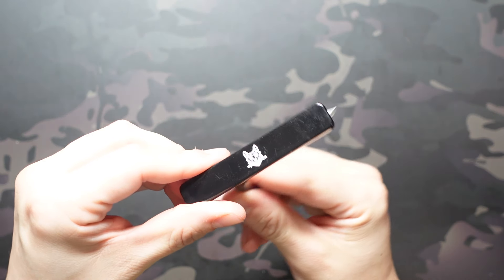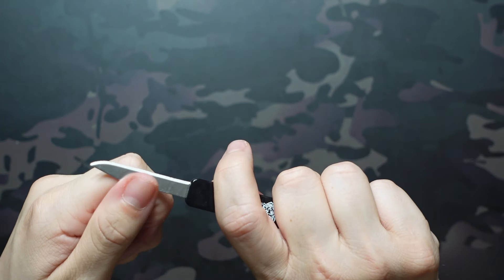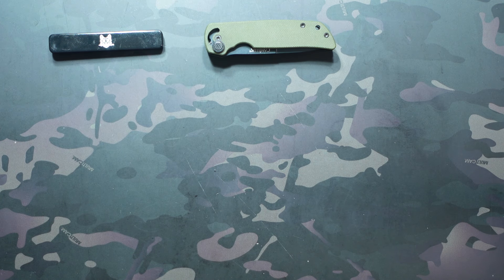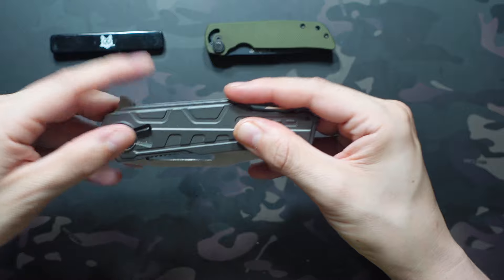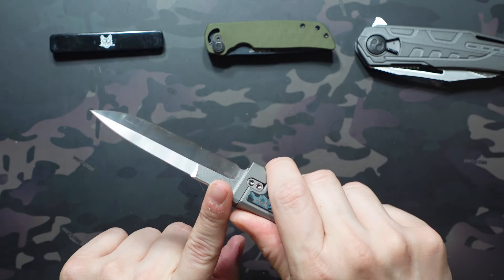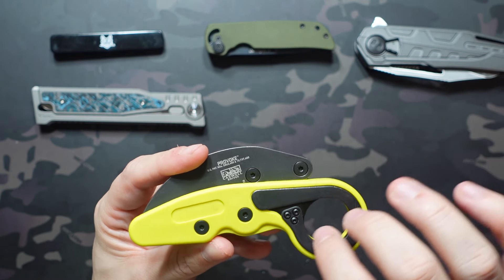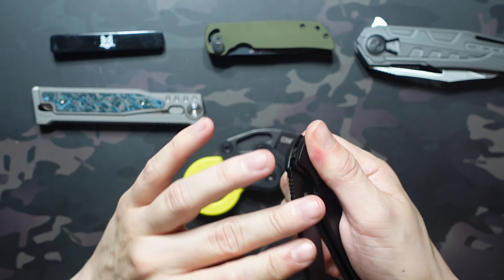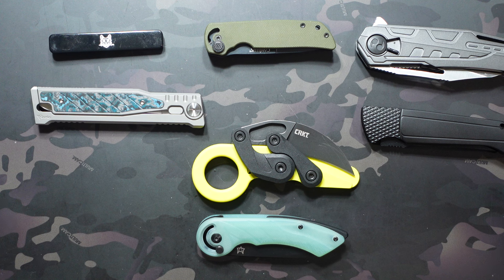The 7 Weirdest Knives I Own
In this video I share 7 of the weirdest knives I own in terms of functionality or deployment.

Camillus Cuda Mini
CRKT Raikiri
Fox Radius (In Stock Model)

What is the weirdest knife you own and what other categories should I take a look at in this series?